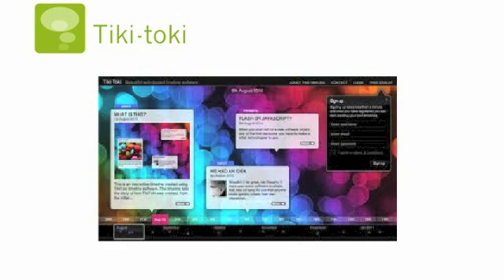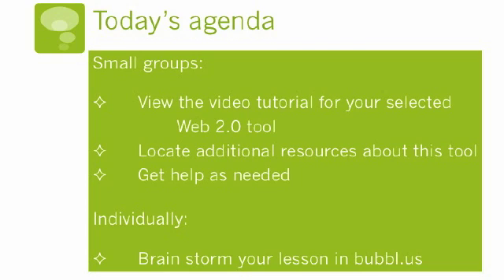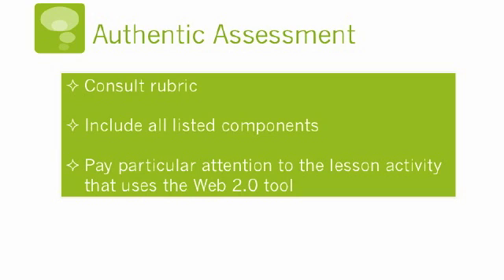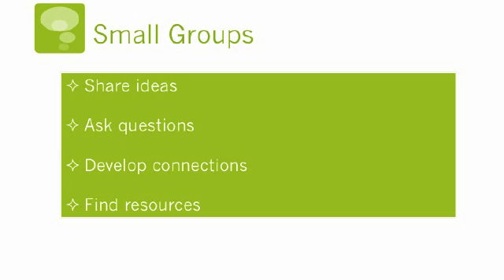8847 Final Project